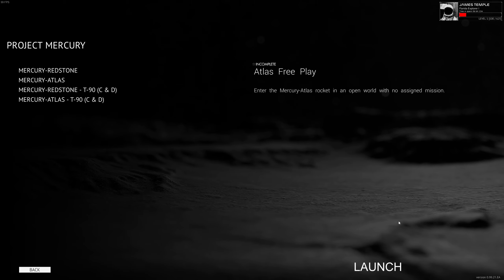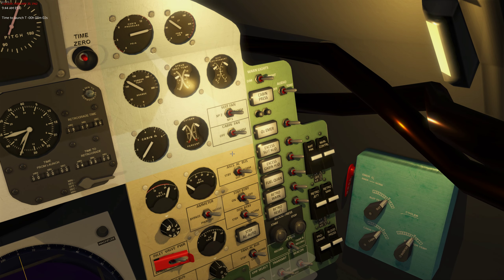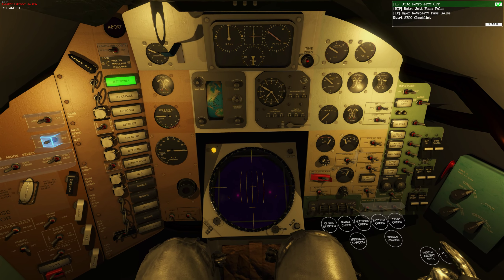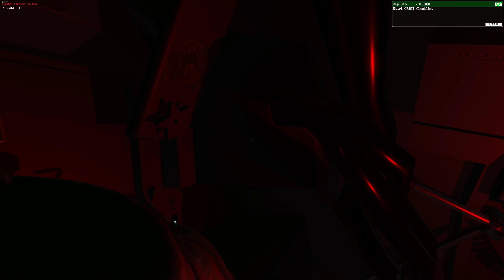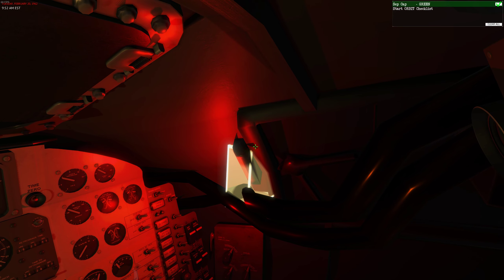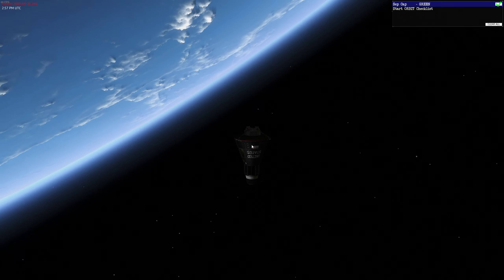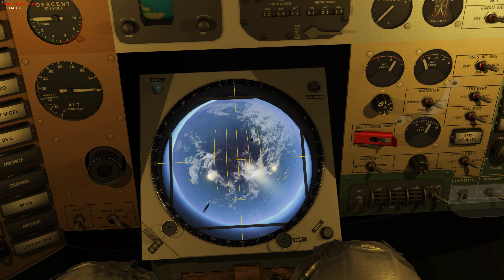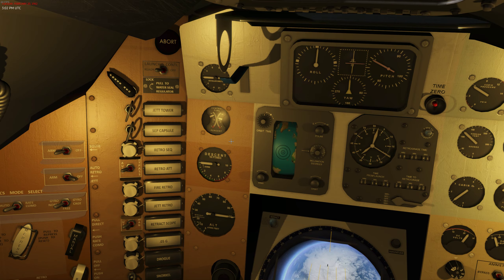Reentry - An Orbital Simulator | Some orbital maneuvering in the Mercury spacecraft (narrated)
Another Mercury free play mission with narration. This one includes T-5m pre-launch through ascent and then to orbit. I demonstrate sleep mode (red cabin lights, shutters closed). And then I switch to flight control manual mode and throw the capsule around, then recover and realign the gyros. I also included a number of external views of staging and on orbit.